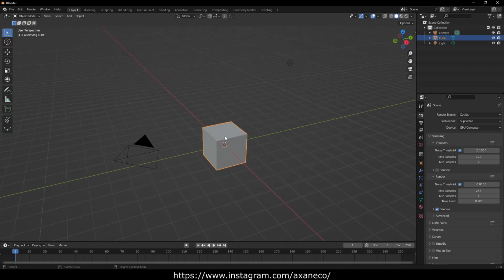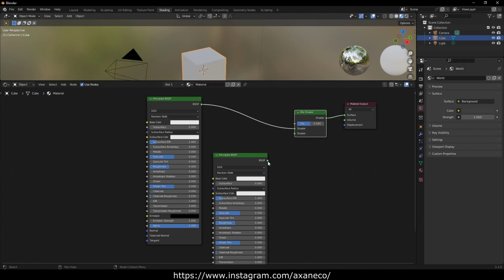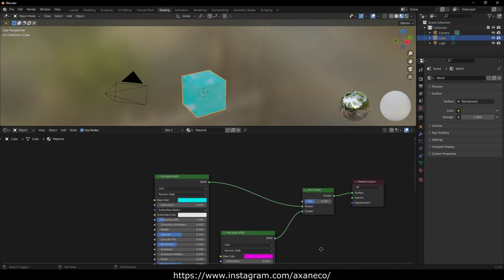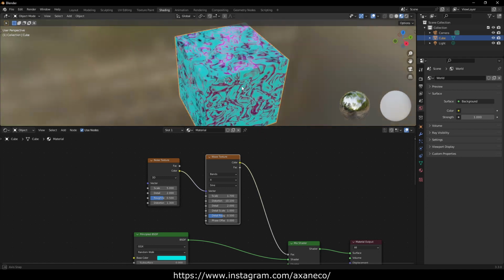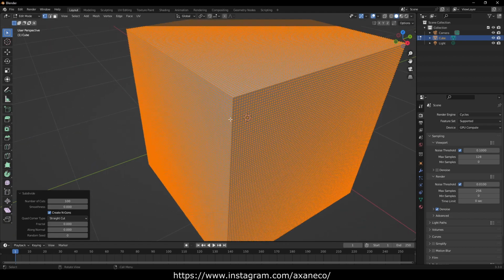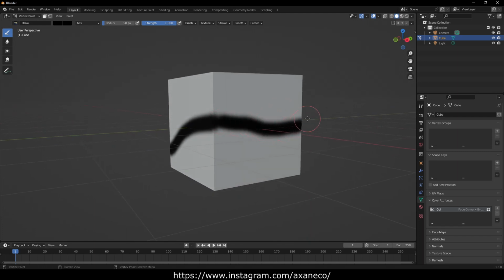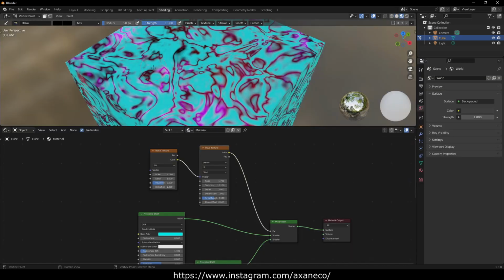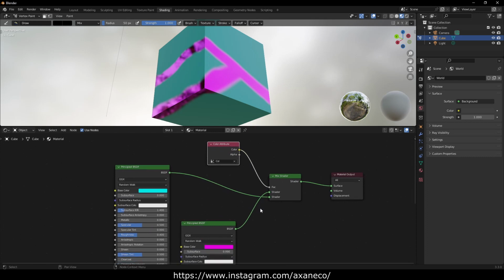Tutorial - Different materials on an object in Blender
We show two methods to control the distribution of two materials on the same object in Blender: The texture controlled mask and the manual vertex paint method.